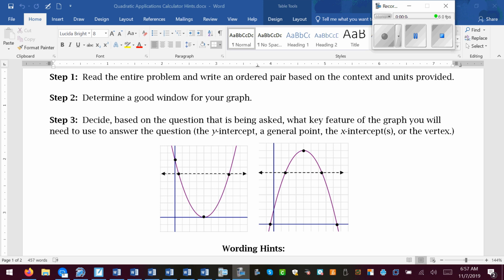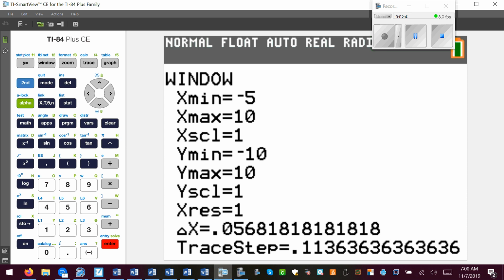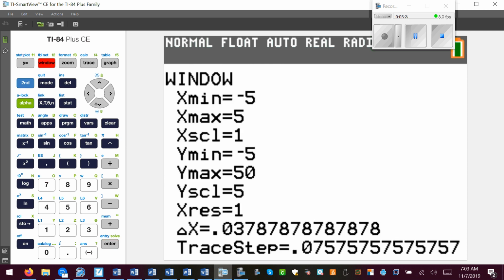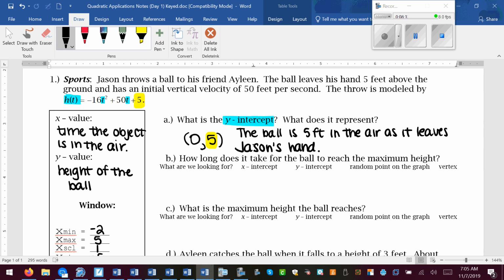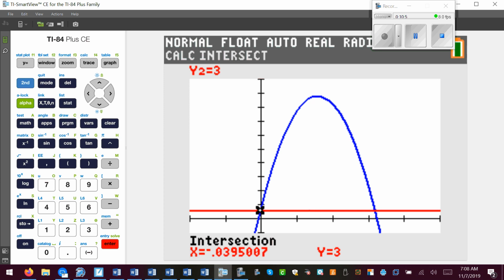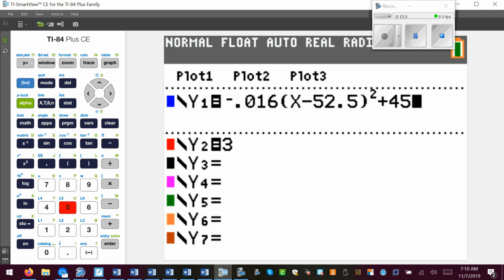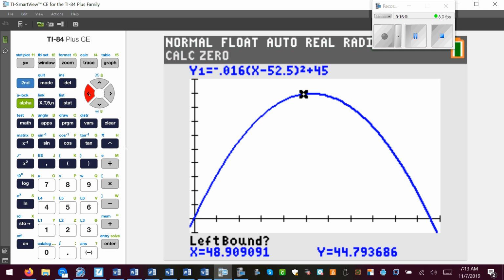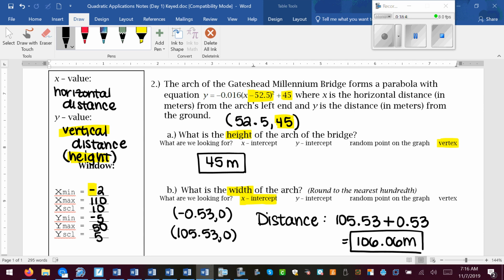Quadratic Applications Notes Day 1